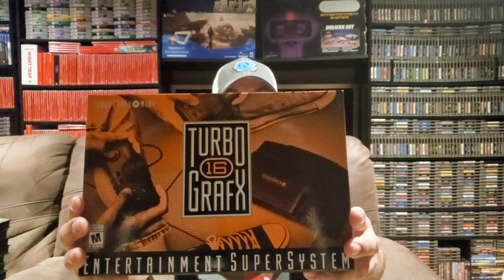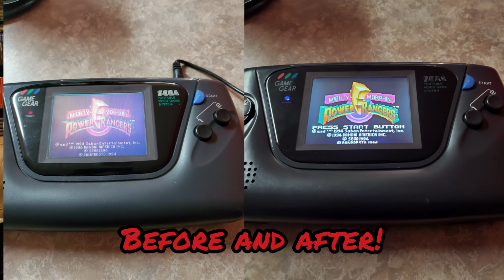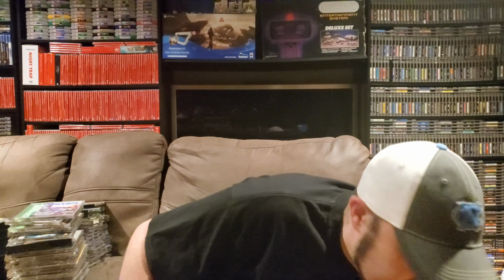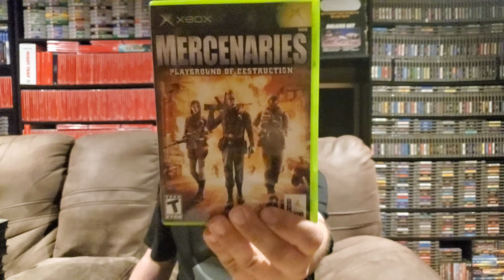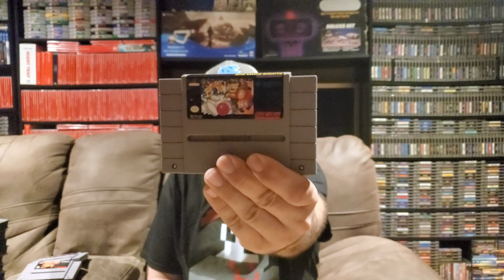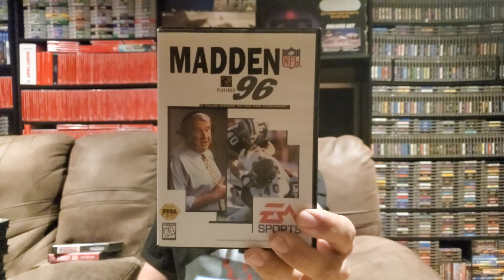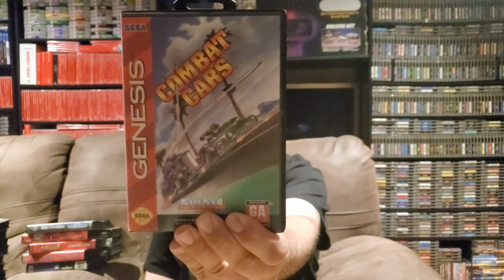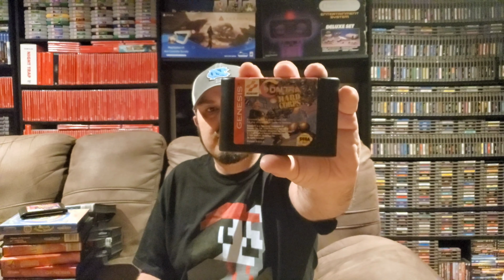Recent Video Game Pickups Part 1! Over 100 games shown! GBA Episode 101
In this video I show my recent video game pickups.